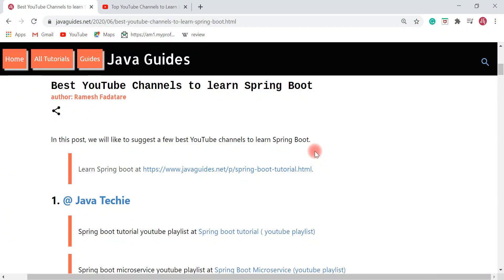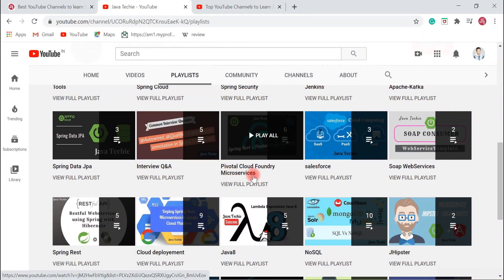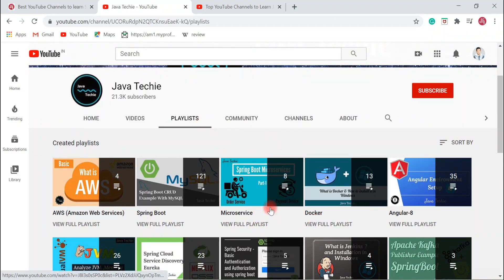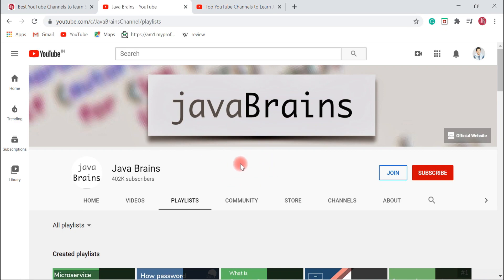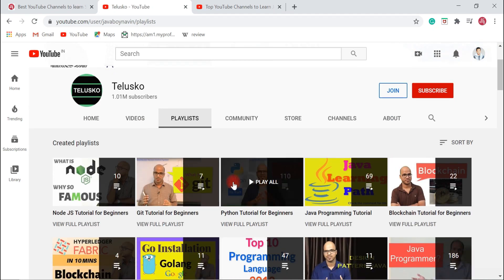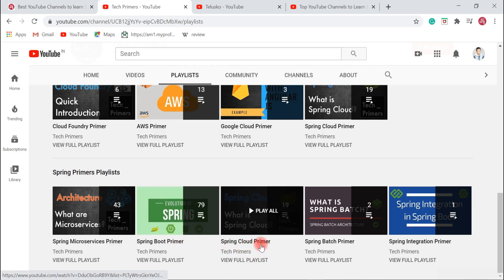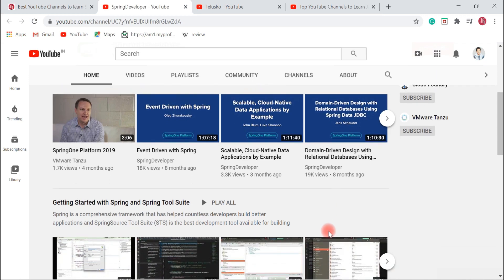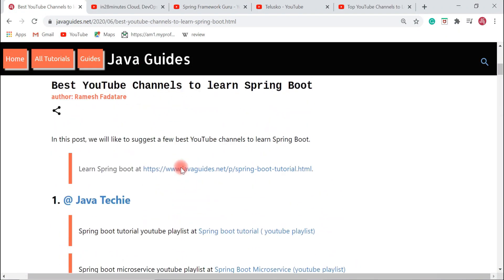Best YouTube Channels to learn Spring Boot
In this video, we will discuss the best youtube channels to learn spring boot.